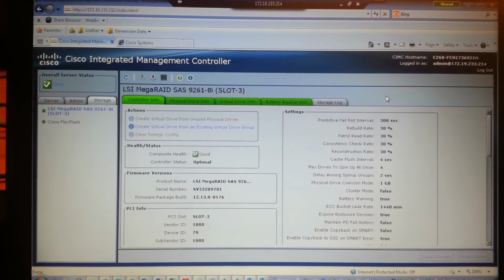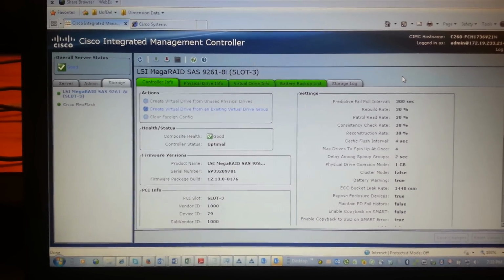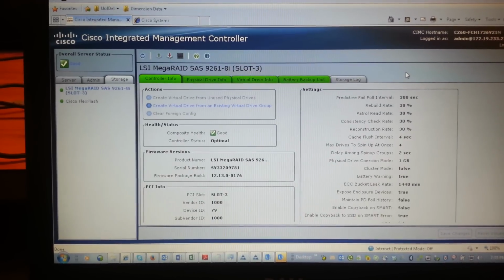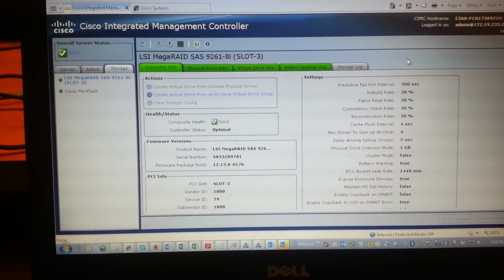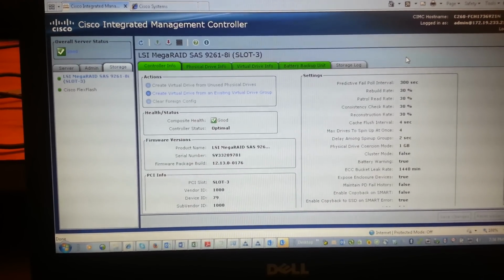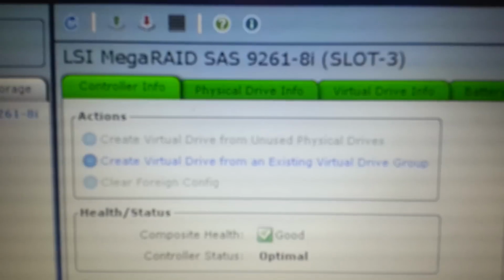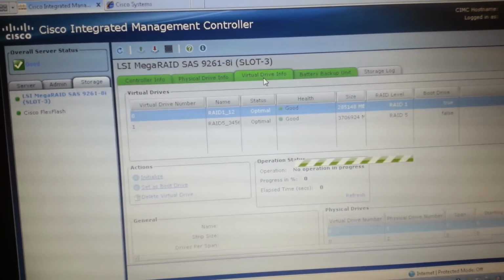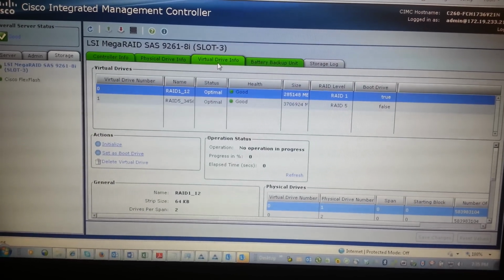Using CIMC to configure RAID Array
So the LSI MegaRaid Control-H wasn't working.  Box would finish POST and never enter into the LSI WebBIOS to create a raid array.  So instead I used the CIMC to create the RAID array.